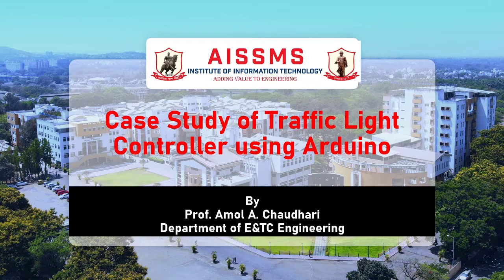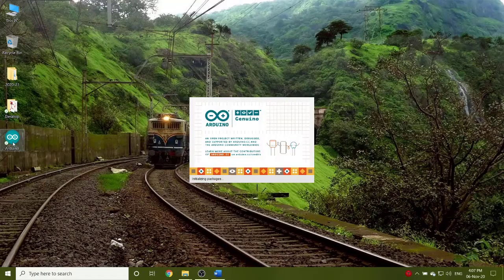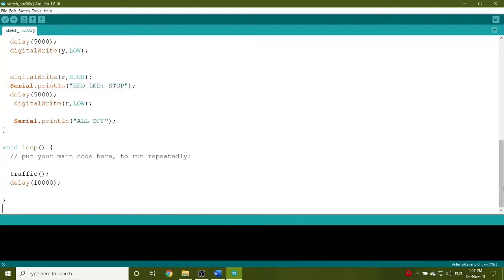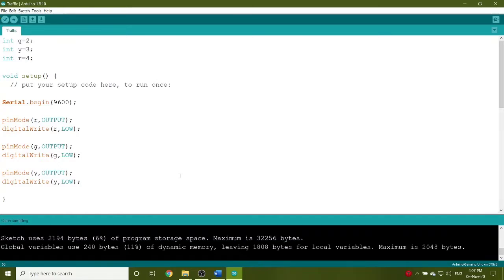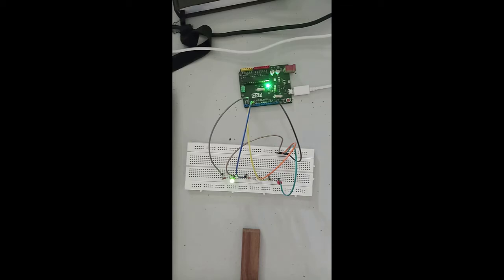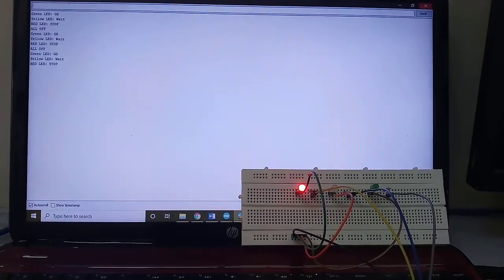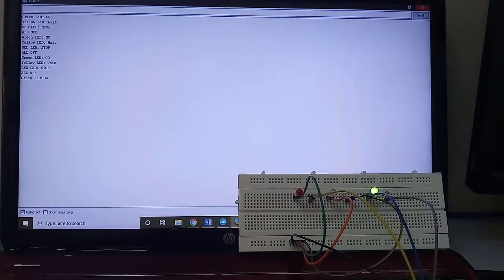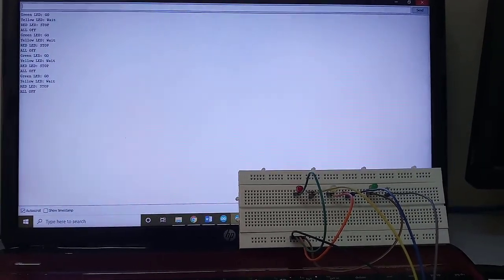Case Study of Traffic Light Controller using Arduino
Video by: Prof. Amol A. Chaudhari
Title: Case Study on Traffic Light Controller using Arduino
Class: BE E&TC
Subject: Embedded Systems and RTOS
Description: This video explains the implementation of the Case Study on Traffic Light controllers using Arduino.